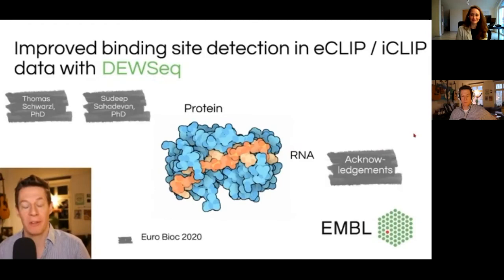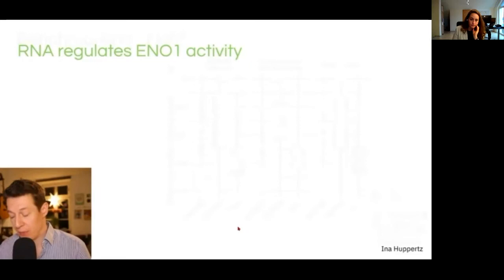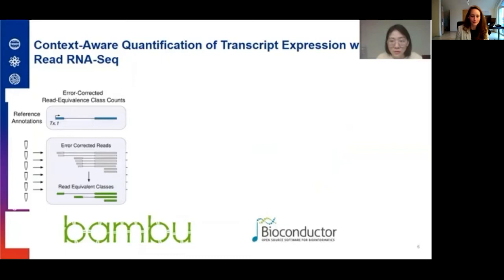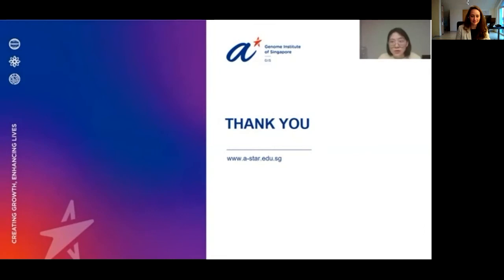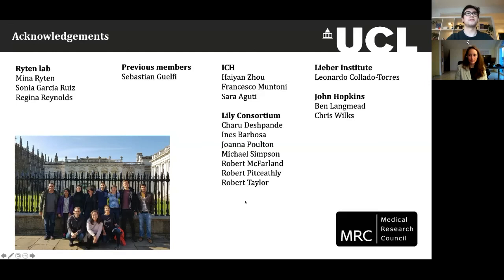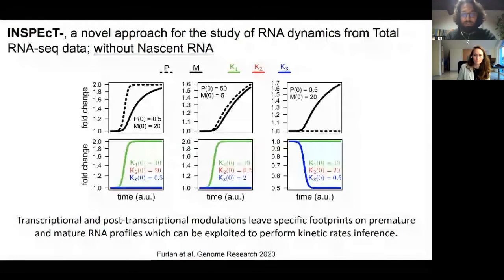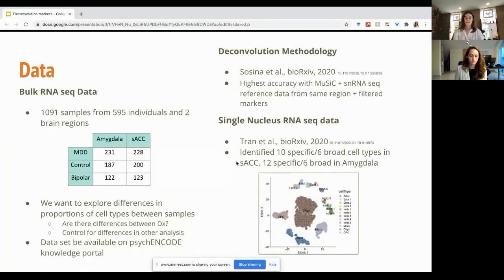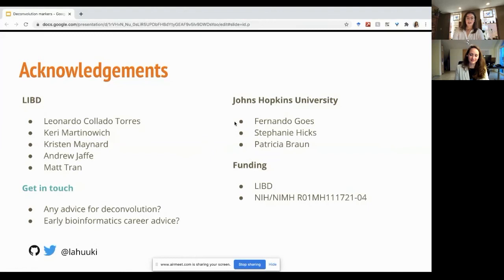Contributed talks 5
Thomas Schwarzl - DEWSeq: a new data analysis package for eCLIP data showing improved RNA-binding site assignments for the ENCODE eCLIP data

Ying Chen - bambu: reference-guided transcript discovery and quantification for long read RNA-Seq data

David Zhang - dasper: Detection of aberrant splicing events from RNA-sequencing data

Mattia Furlan - Inference of transcriptional and post-transcriptional dynamics from sequencing experiments

Louise Huuki - Correcting for Cell RNA Fractions in MDD RNA-seq Data